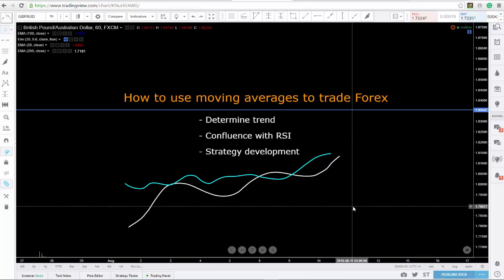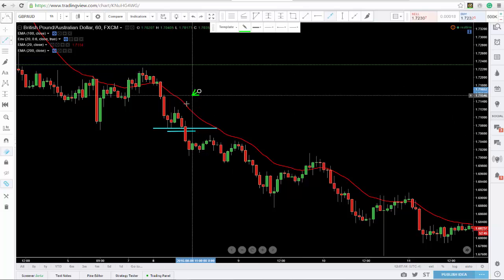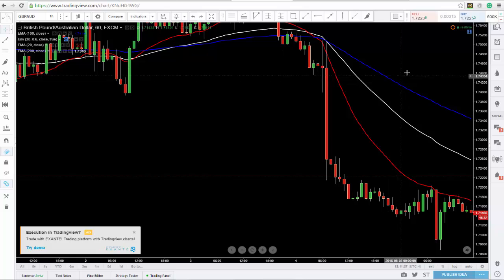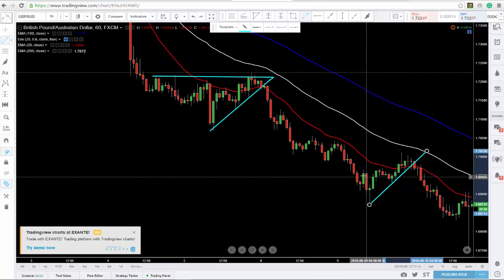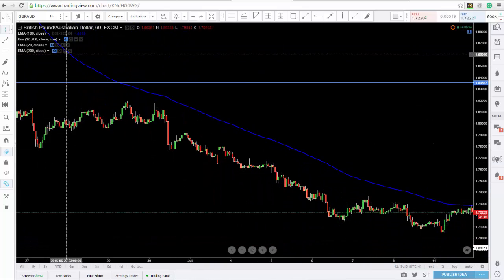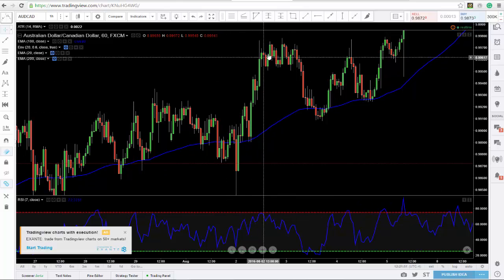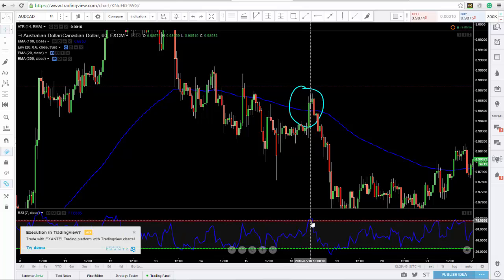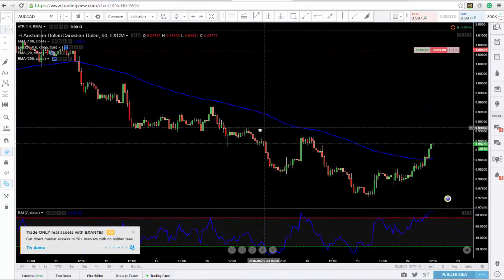How to use moving averages ( creating a trading strategy )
vv

vv

Hey Traders, Today we are going to be talking about moving averages and how you can use them in the correct way to create a trading strategy. I hope you enjoy it.

Check out their channels for more great music.